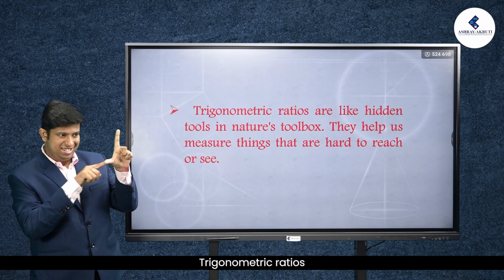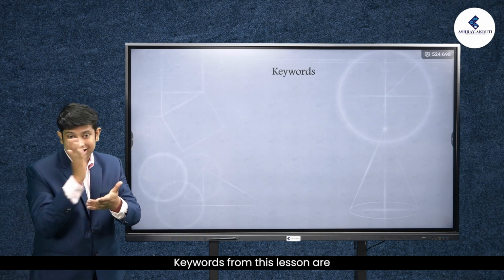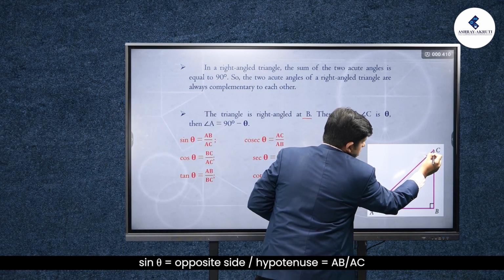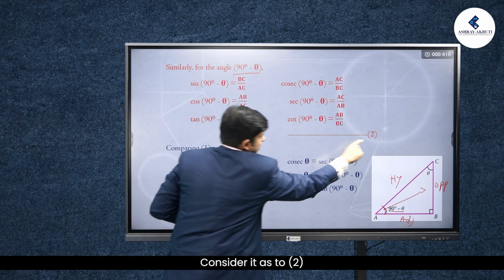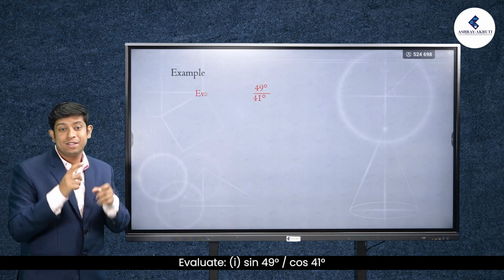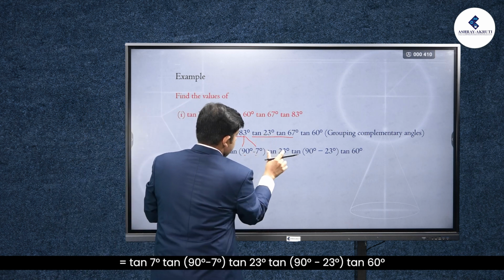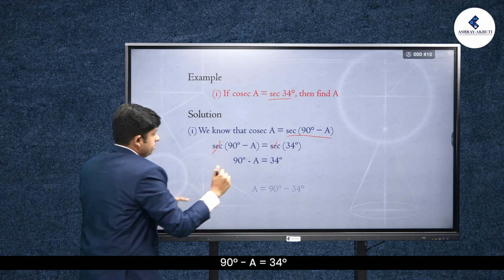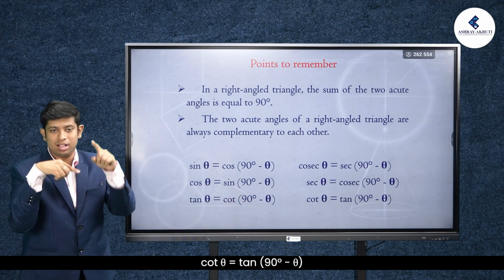Lessons in sign Language for H.I I 10th Maths I Trigonometric ratio for sum of complementary angles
Discover the fascinating world of trigonometry with this educational video! Learn about complementary angles and how they relate to trigonometric ratios in right triangles. Explore simple formulas and solve fun problem-solving activities to deepen your understanding of this fundamental concept. Perfect for students looking to master trigonometry in a clear and engaging way!